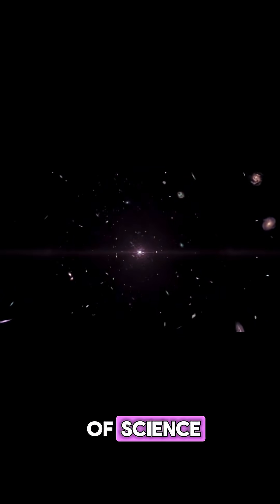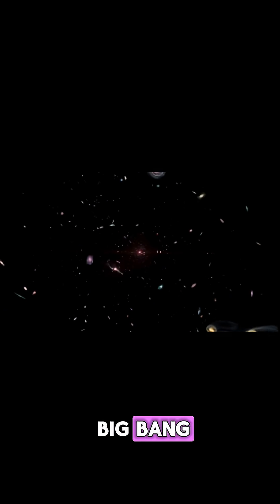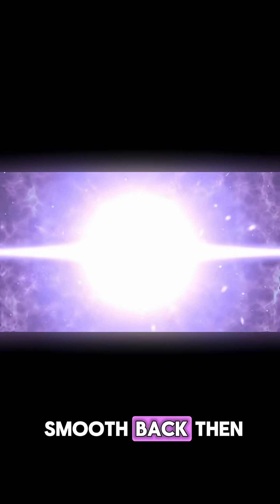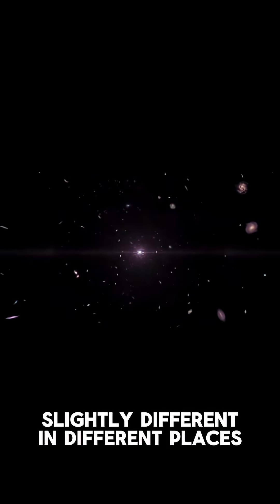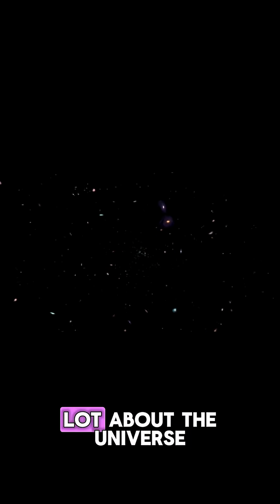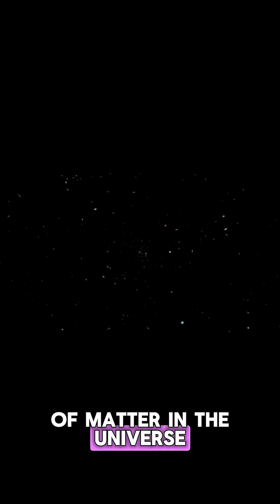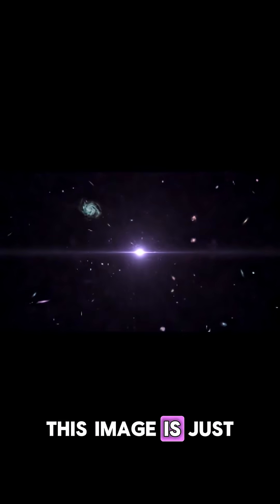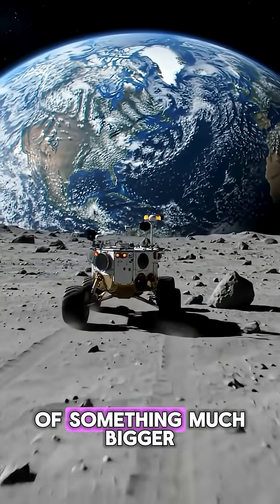Evidence of Big Bang | Unraveling the Cosmic Microwave Background